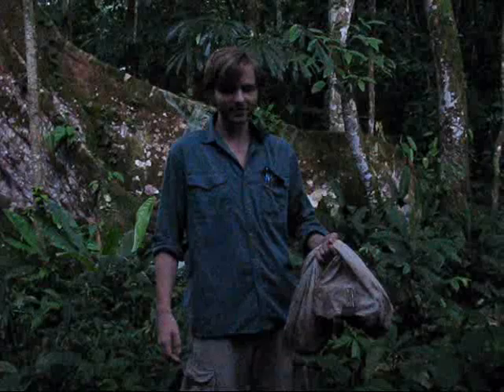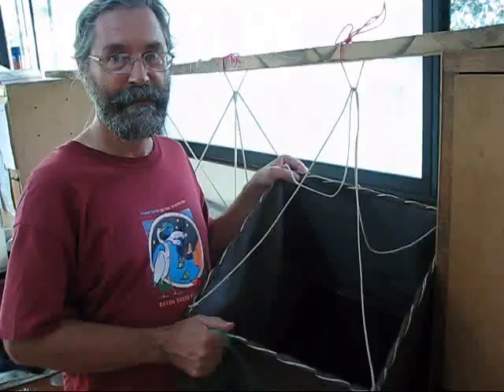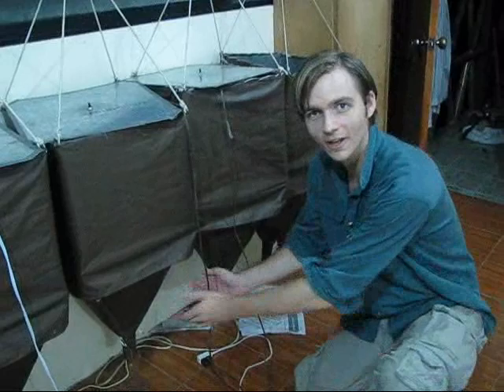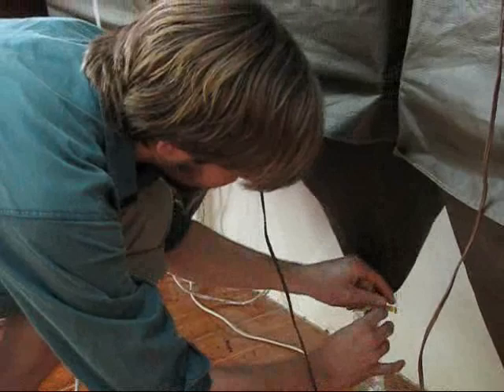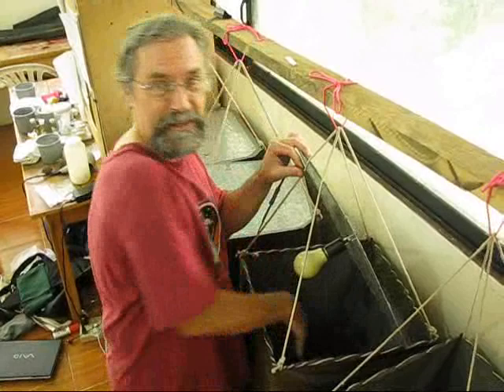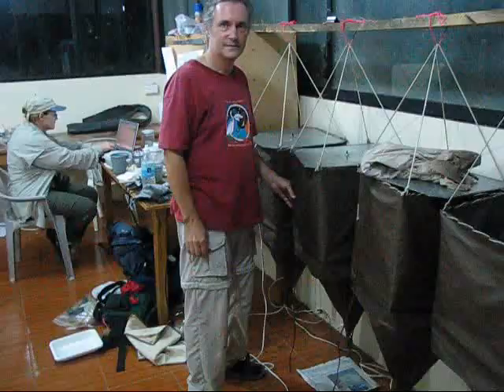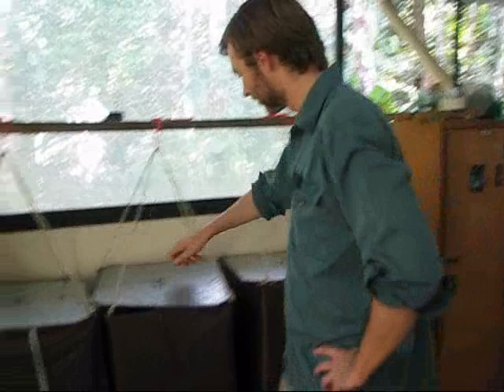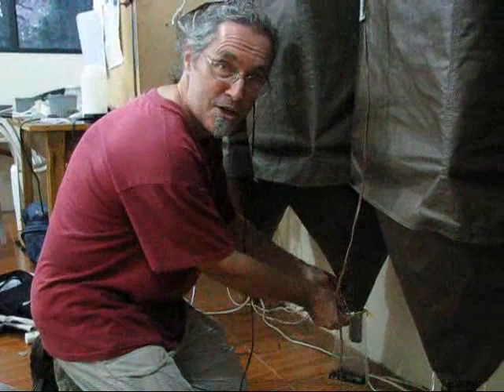Taking a Litter Sample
This video shows how entomologists collect tiny insects from leaf litter.